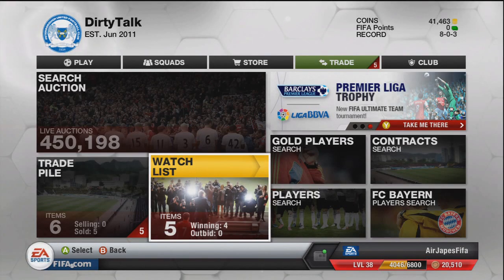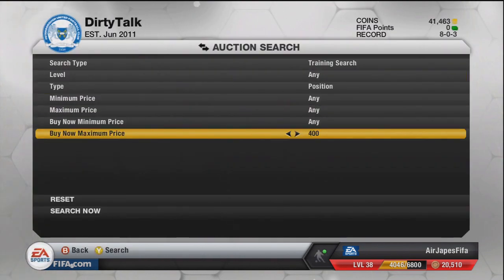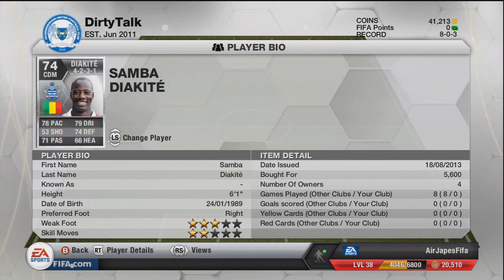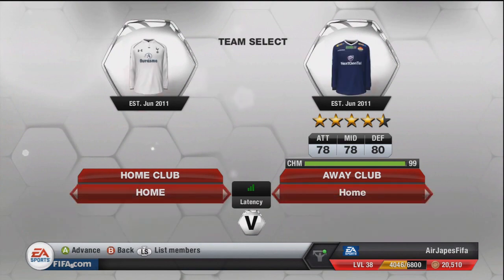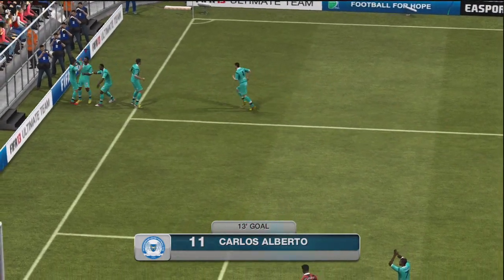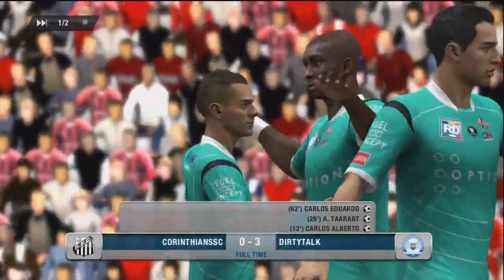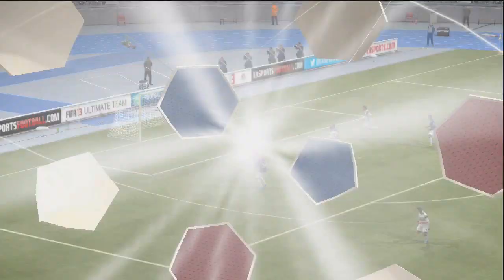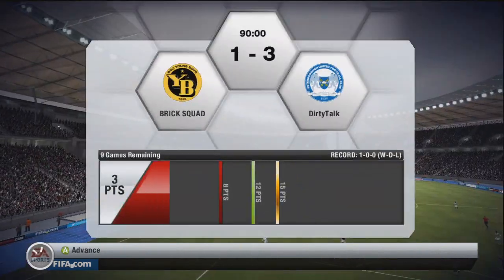Let's Prepare for FIFA 14 - Ep7 - Bring on the Skillers!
If you did enjoy, a like is greatly appreciated! Time to test my meddle with the 5* skills!